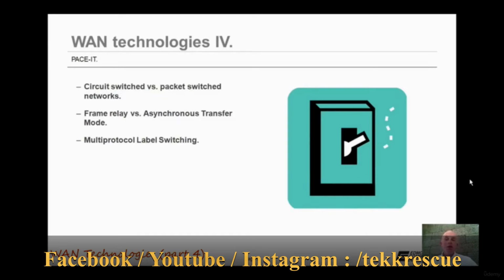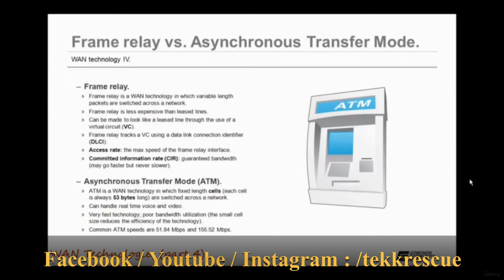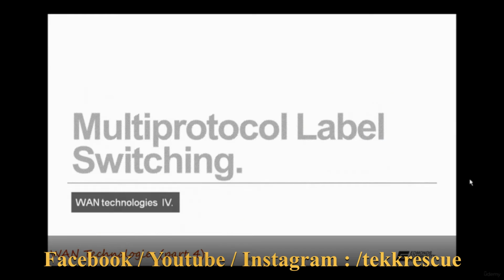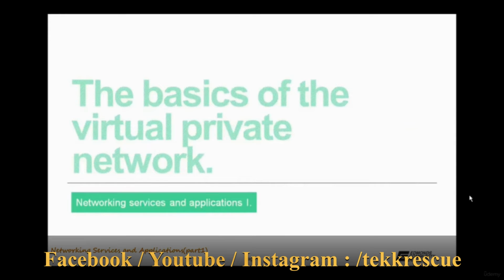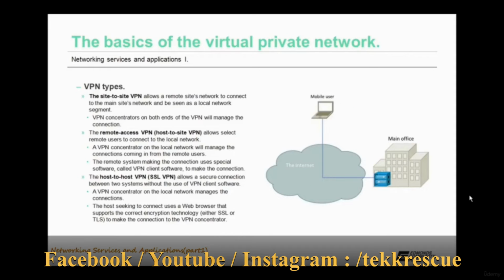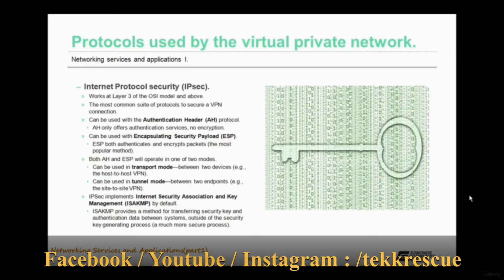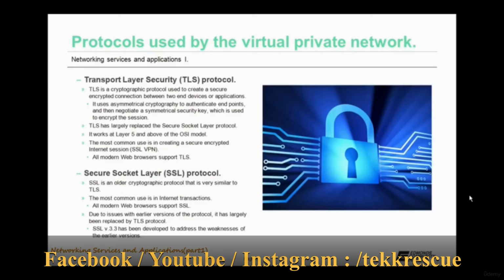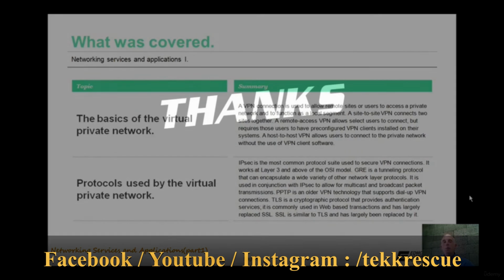Networking Services and Applications Part 1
Today's Topic : Networking Services and Applications Part 1

This course, which is composed of the greatest study resources available from Sybex, includes all you need to know about one of the most important exam objectives for the CompTIA Network+ (N10-007) certification exam: Networks and Devices.

The following are some of the topics covered in this course:
1. Choosing the best network topology
2. Specifications for the linking of open systems
3. Models of Internet-based collaboration
4. OSI reference model (Open Systems Interconnection)
5. Connectors and wiring specifications
6. Ethernet standards in effect at the time of writing
7. Developing and putting in place a network

What you’ll learn :
A. You will master the basic fundamentals of network administration.
Get ready to pass the Network+ Exam with Sybex's superior review materials based on the CompTIA approved content.
B. Prepare for your exam with "Smarter Test Prep".
C. This course is in compliance with the CompTIA Network+ exam.
Wiley's "Bite-Sized" lessons specifically designed to assist you in mastering the topic.